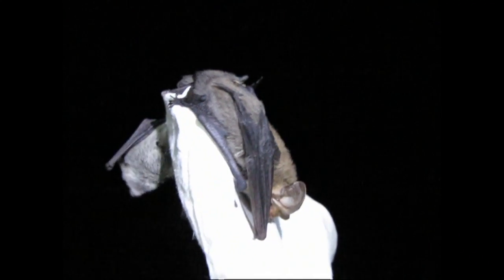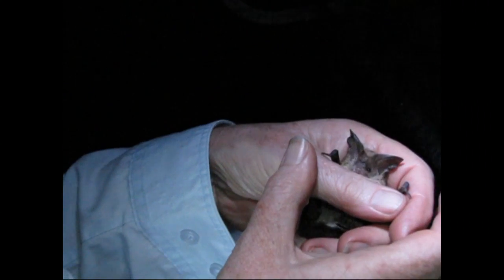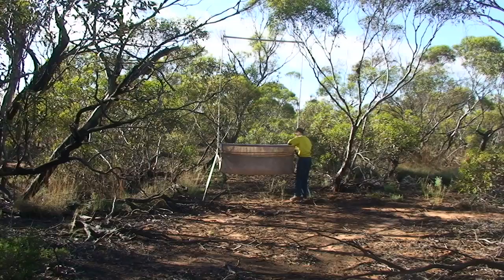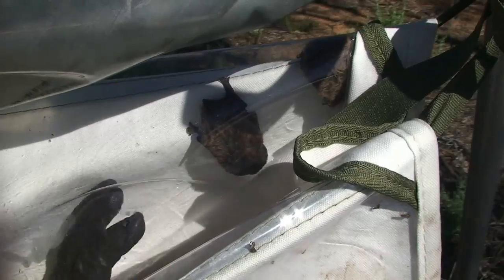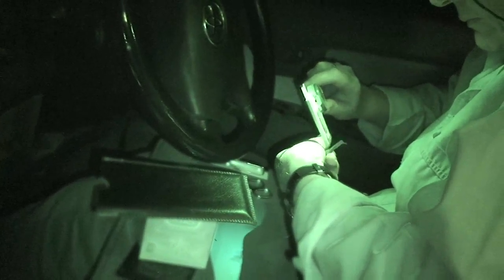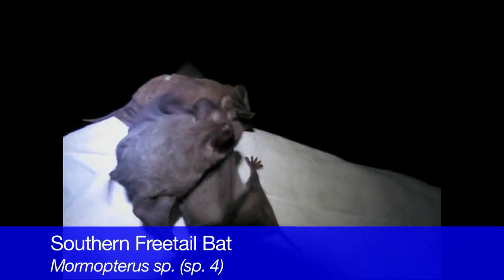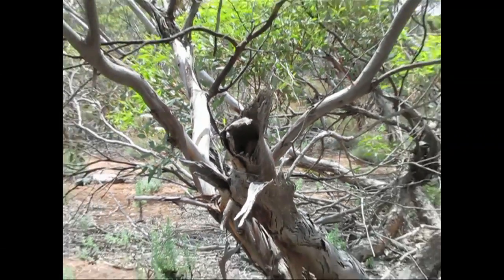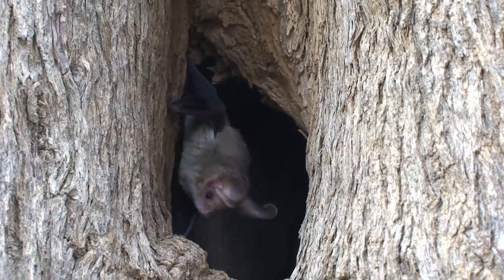Discovering Microbats - how do we study these elusive creatures?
Victoria has 21 species of insect-eating microbat and unfortunately some of these are threatened. Scientists from the Department of Sustainability and Environment are conducting research on several of these species to try to gain a greater understanding about them.

Bat Ecologist Micaela Jemison from the department's Arthur Rylah Institute gives us a behind the scenes look at the techniques used in her research on these fascinating creatures.

TRANSCRIPT:

Voice-over:

Although they may be tiny and seldom noticed by people, microbats are fascinating little creatures.

They play an important role in all terrestrial ecosystems, by dining on a wide range of insects, from delectable beetles and moths to mosquitoes, and other bugs.

Microbat species are found right across Victoria and scientists from the Department of Sustainability and Environment conduct research to understand more about the ecology and conservation of these species.

Micaela:

In our studies we sometimes need to catch the animals. To do this we often use a technique called harp trapping.

Voice-over:

Harp trapping involves setting specialised traps in areas that the bats are likely to fly through.

Voice-over:

The harp trap is made up of two large panels of fishing line with a catch bag underneath.

Sometimes the bats don't detect the fishing line and fly into the trap. They then slide down, unharmed, into the catch bag below.

Voice-over:

Once in the bag, the bats instinctively crawl up the canvas sides and hide under its plastic inner lining.

Voice-over:

Protected under this lining, they hang up and go to sleep until they are collected either later that night or early the next morning.

Micaela:

By catching the bats we can gain a lot of information on how a population is doing.

We can see if the animals are healthy and in good condition, and whether they reproducing normally.

It also allows us to take measurements so we can keep a record of how these populations are fairing over time

Voice-over:

A wide range of bat species may be caught in a single night of trapping.

Common species such as the Lesser Long-eared Bat and the Southern Freetail Bat are often frequently caught in the harp traps during surveys.

Once the bats have been measured and have had their health checks done, they are released into the night or into a nice hollow where they will sleep the day away.

Micaela:

The availability of suitable tree hollows is vitally important to the majority of bat species throughout Victoria.

Micaela:

The majority of both our common and threatened bat species roost during the day in hollows formed in live and dead trees.

The disappearance of many of our large, old trees that have these hollows is an issue in a lot of areas in Victoria.

Without them our micro bats have a housing problem.

Protecting large, old trees with hollows is critically important in all types of landscapes.

If we can do that, then maybe we can ensure that we have these fascinating little creatures around for many more years to come.